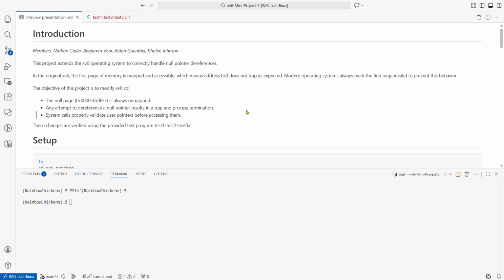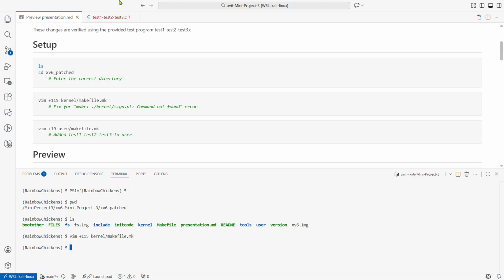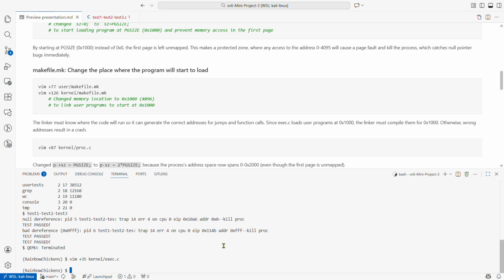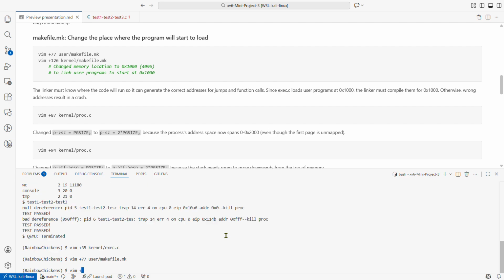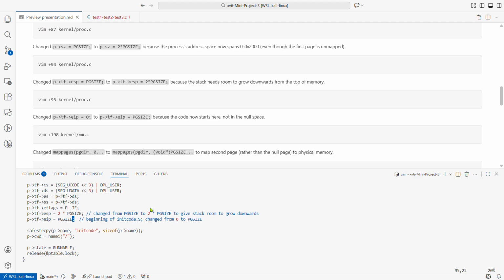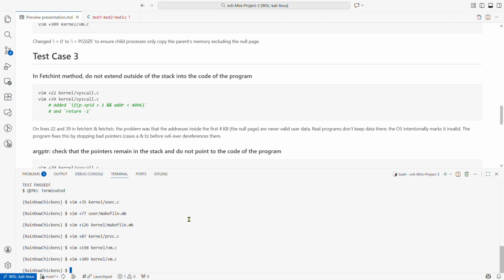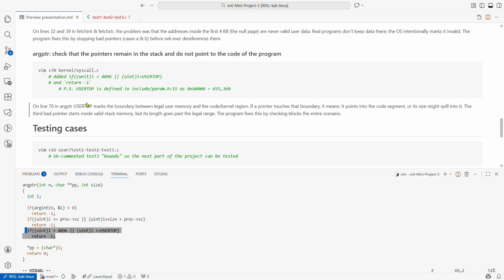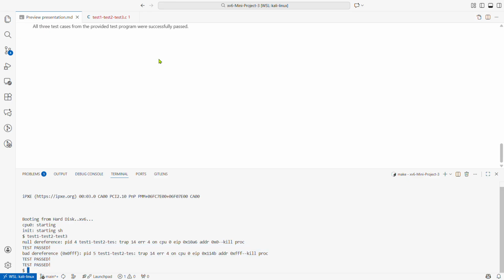Upgrading Xv6 OS to throw an exception when a null pointer is dereferenced.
Our code is available for download from our GitHub repository

Instructor: Associate Professor Dr. Luis G. Jaimes. Directory entry: floridapoly.edu/faculty/bios/luis-jaimes/

Students: Nathan Cader (report), Benjamin Voor (video presentation), Aidan Guenther (parts 1 and 2 and GitHub repository), Khalee Johnson (part 3)

This is a class assignment called "Mini-Project 3" for the Operating Systems Concepts course (course code COP4610)

This project extends the xv6 operating system to correctly handle null pointer dereferences.

In the original xv6, the first page of memory is mapped and accessible, which means address 0x0 does not trap as expected. Modern operating systems always mark the first page invalid to prevent this behavior.

The objective of this project is to modify xv6 so:

- The null page (0x0000–0x0FFF) is always unmapped.
- Any attempt to dereference a null pointer results in a trap and process termination.
- System calls properly validate user pointers before accessing them.

These changes are verified using the provided test program test1-test2-test3.c

This project required modifying xv6 to invalidate the null page, update memory layout loading logic, and strengthen pointer validation inside system calls.

With these changes, xv6 works like a modern OS when there’s null pointer dereferences and incorrect syscall pointers.

All three test cases from the provided test program were successfully passed.

The textbook for this course is freely available from the following link, credits to Dr. Remzi H. Arpaci-Dusseau: pages.cs.wisc.edu/~remzi/OSTEP/

The Xv6 OS is also freely available online, credits to MIT. Here is a link to Arpaci-Dusseau's installation instructions